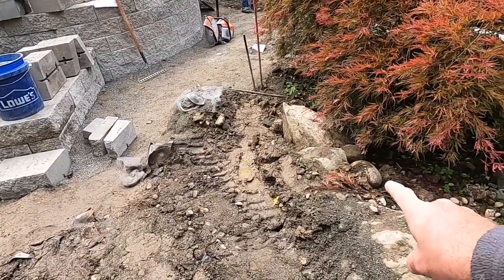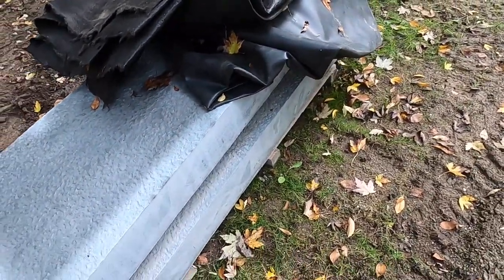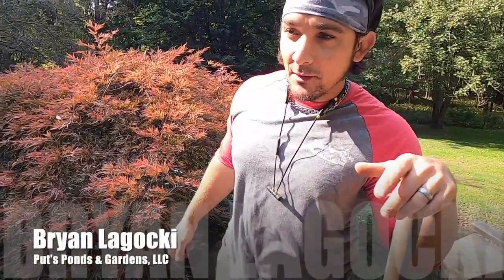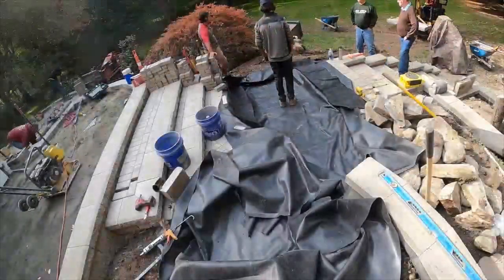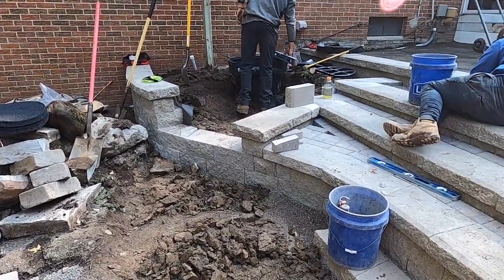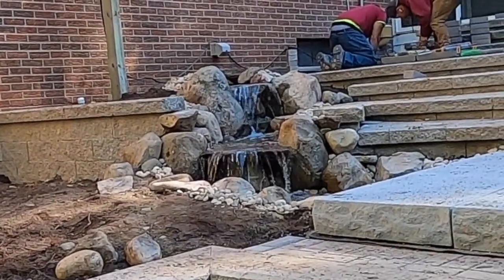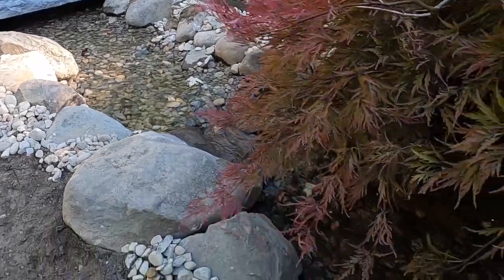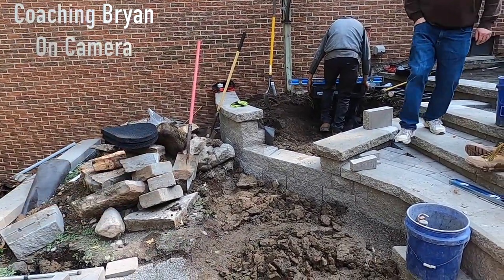How to Upgrade Your Waterfall | Holly, MI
The homeowner called us in for an upgrade on his waterfall repair while they were having their paver patio renovated in Holly, Michigan. We not only renovated the start of their waterfall, we upgraded his biological filtration as well.

At Put’s Ponds & Gardens, LLC we provide pond repairs, pond service, pond renovation, look for pond leaks, do waterfall repair, waterfall upgrades all throughout SE Michigan ponds.